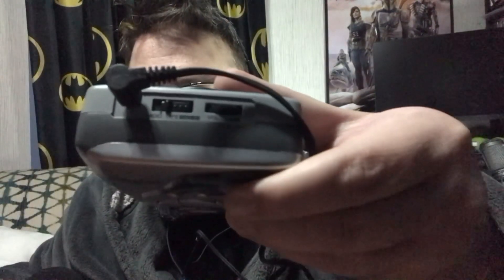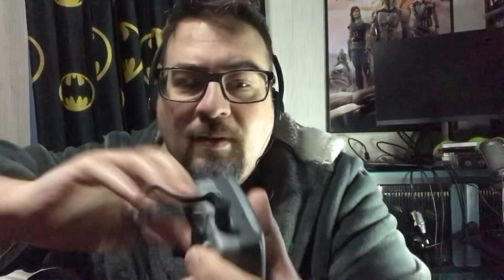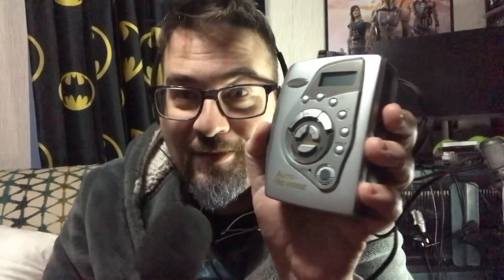Koss Cassette Walkman Unboxing - impressions and initial Review - sealed old school cassette player